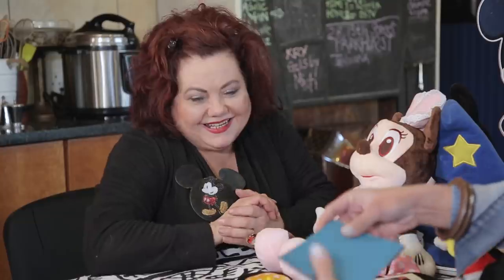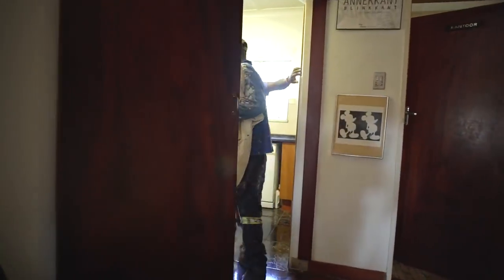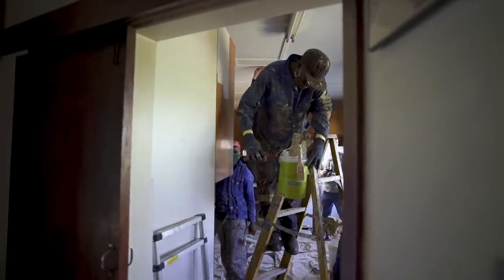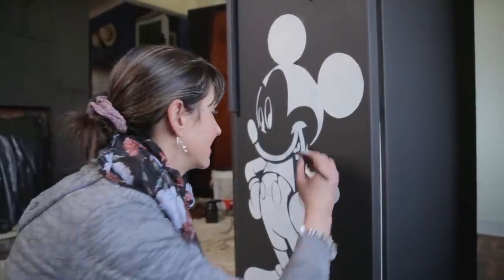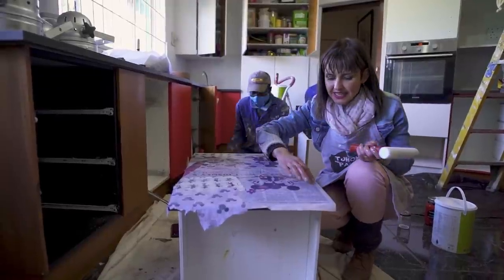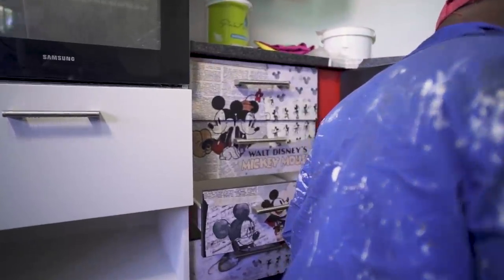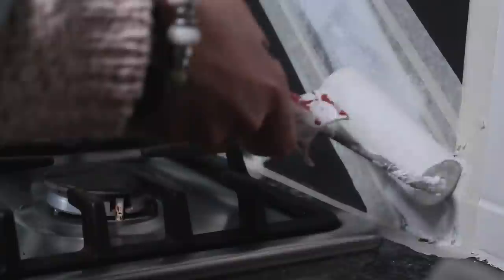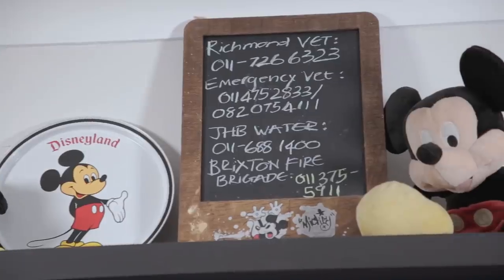Tjhoko Paint Workshop: Lizz Meiring's Kitchen Reimagined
An absolute expo favourite, Nadine Vosloo and the Tjhoko team show you how they completely transform actress, Lizz Meiring's kitchen with Tjhoko Paint. Get tips, tricks and inspiration as you watch the team work their magic.